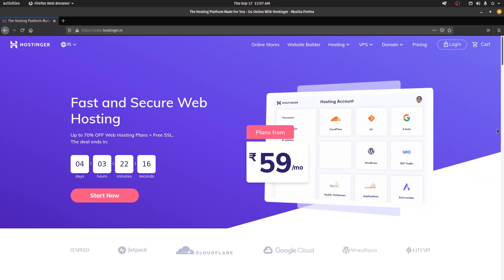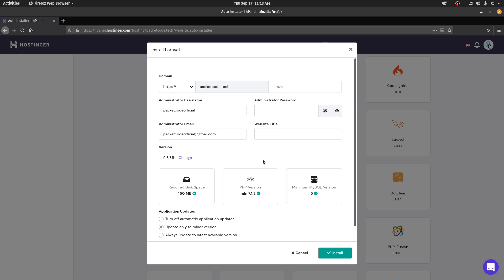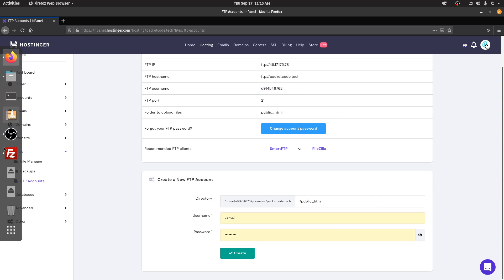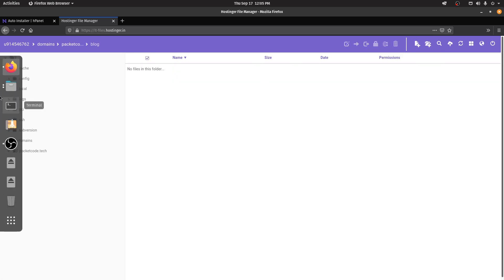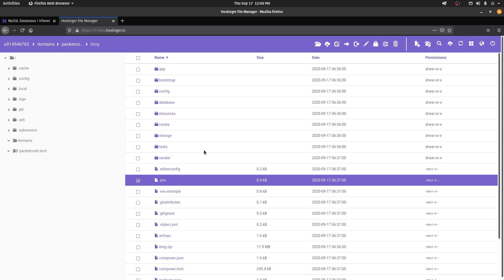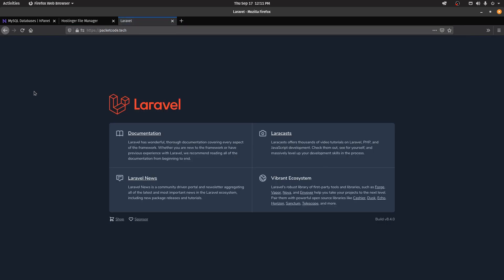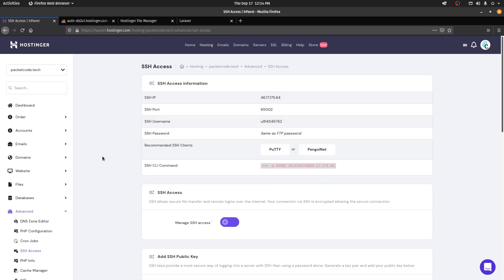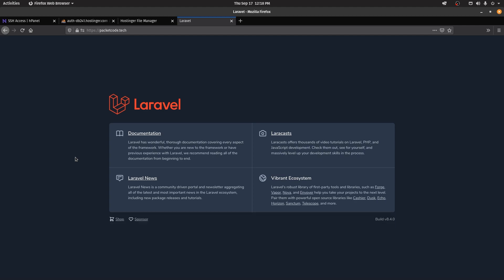How to deploy a Laravel project onto Shared Web Hosting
Today we are going to see how we can deploy a Laravel based website onto Shared Web Hosting.